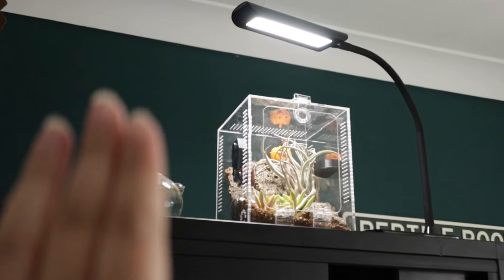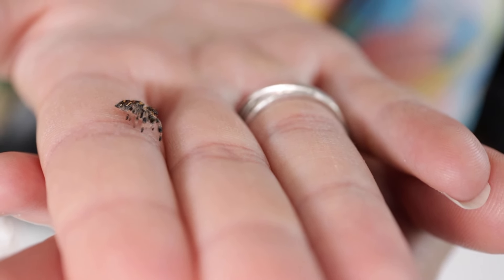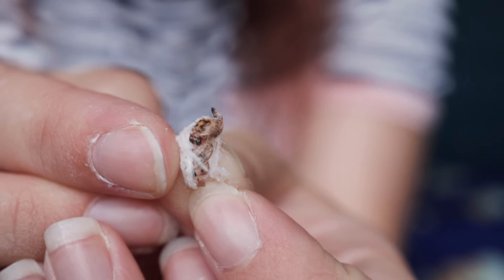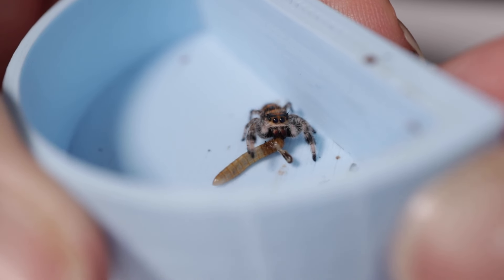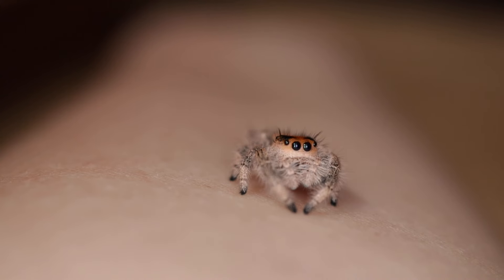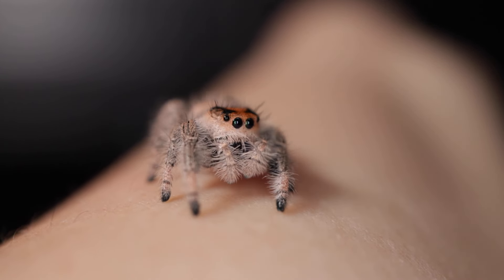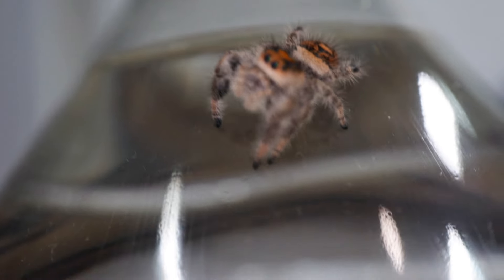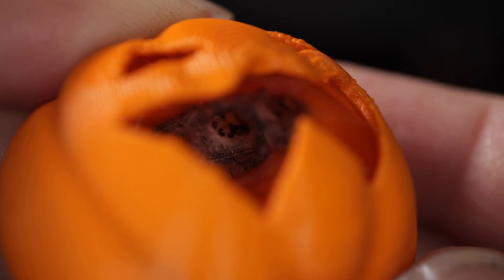I Did Not Expect This... | Jumping Spider Update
After just over 3 months of owning my first ever jumping spider (Phidippus regius) I thought I'd give you guys an update as she moves into her new, larger enclosure. I also decided to answer some of your questions regarding their care.

3D Printed Items